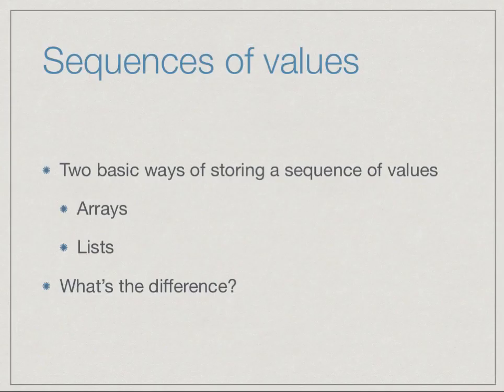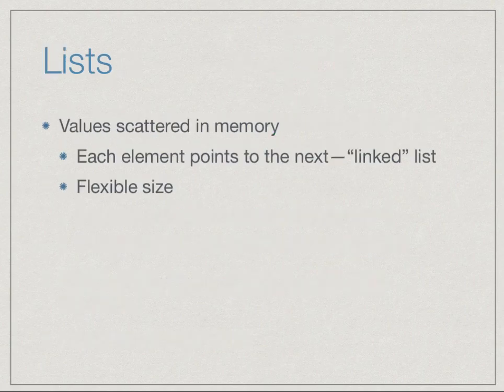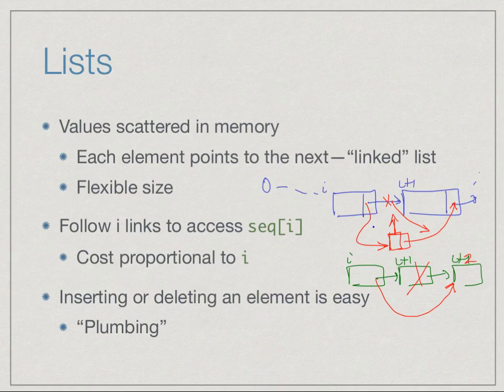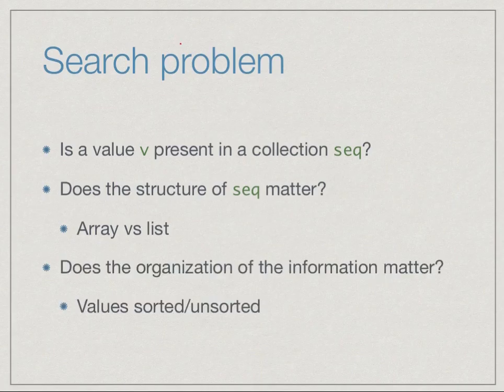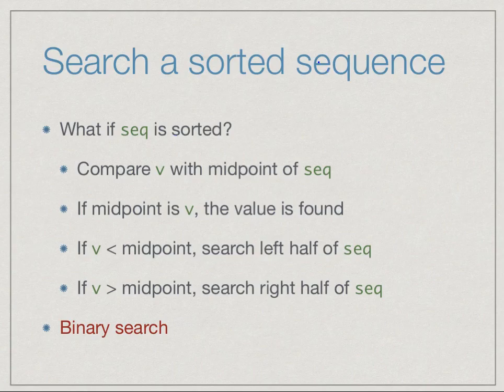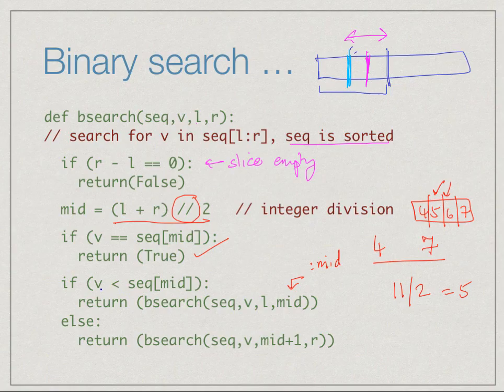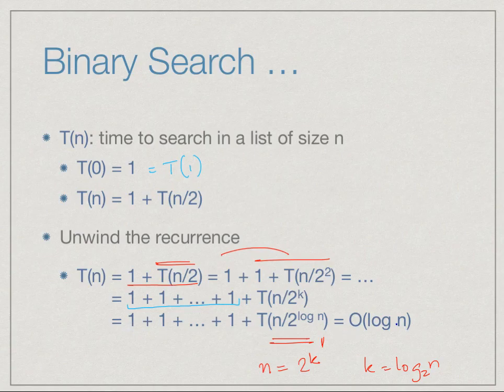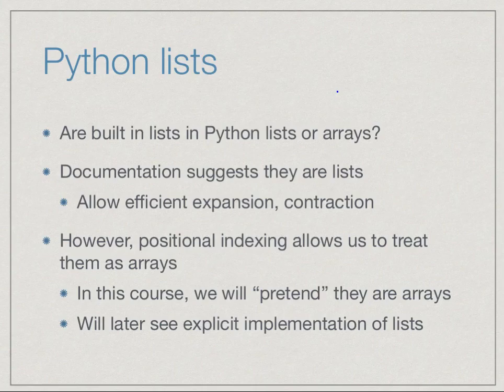LECTURE 14: ARRAYS VS LISTS, BINARY SEARCH